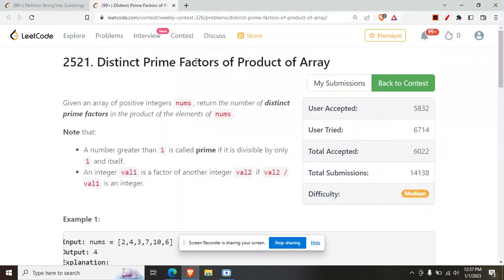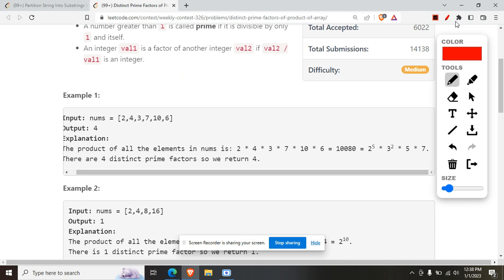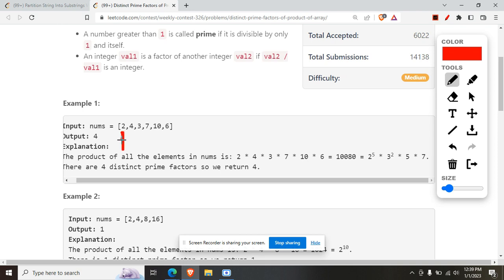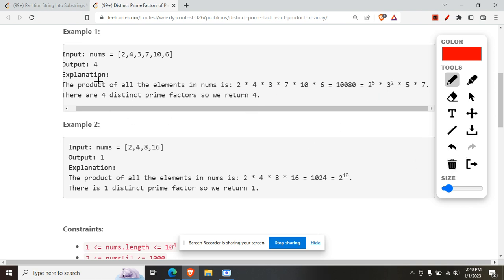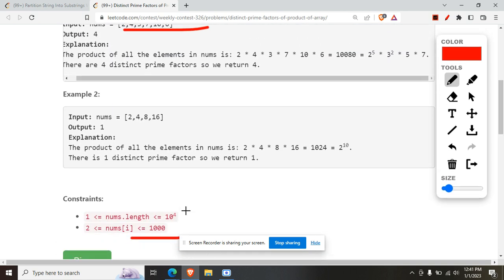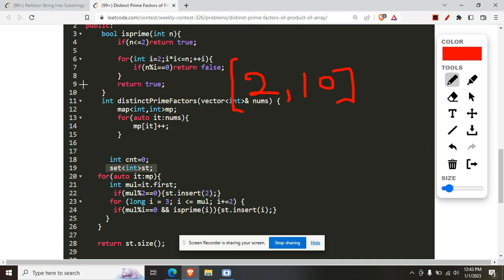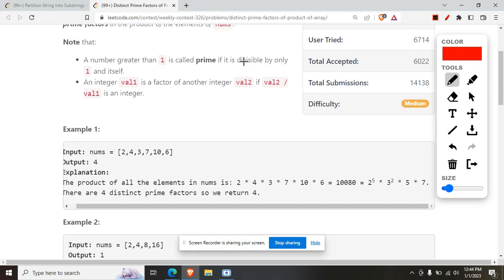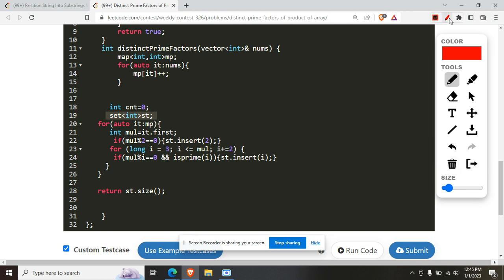2521 Distinct Prime Factors of Product of Array | Leetcode Weekly Contest 326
2521  Distinct Prime Factors of Product of Array || Weekly Contest 326 || LeetCode 2521
2521  Distinct Prime Factors of Product of Array || Weekly Contest 326 || LeetCode 2521
2521  Distinct Prime Factors of Product of Array || Weekly Contest 326 || LeetCode 2521
2521  Distinct Prime Factors of Product of Array || Weekly Contest 326 || LeetCode 2521